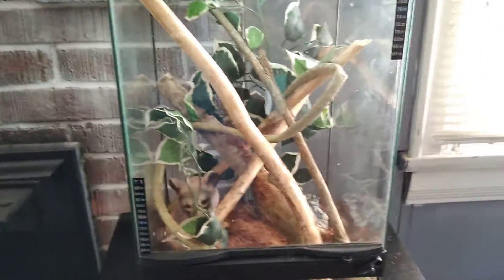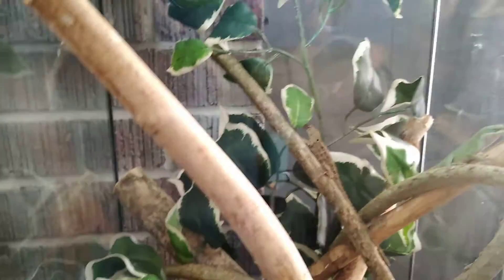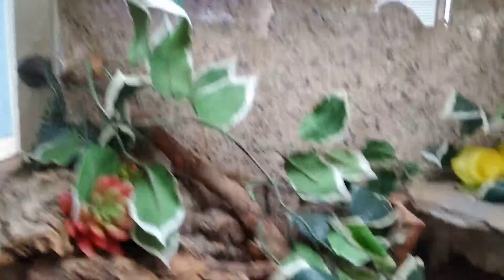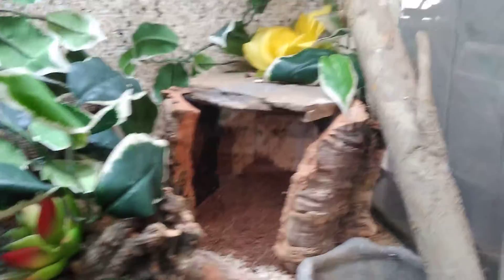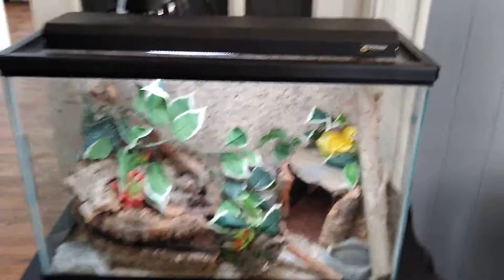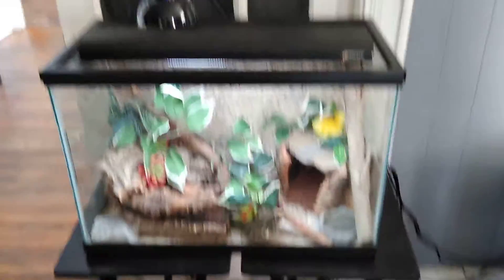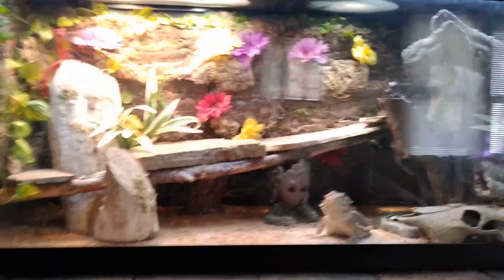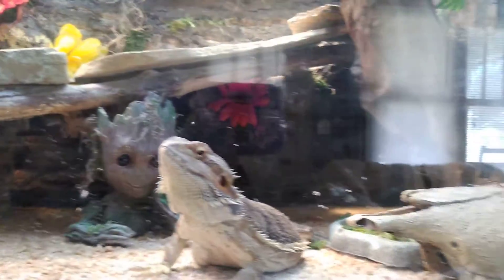Reptile Room Tour